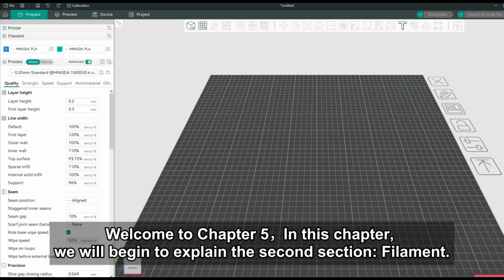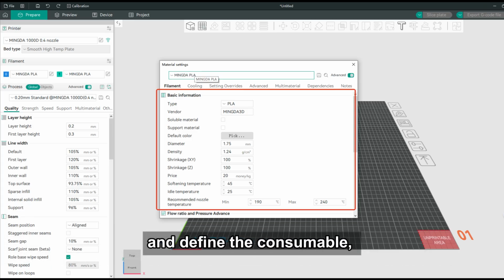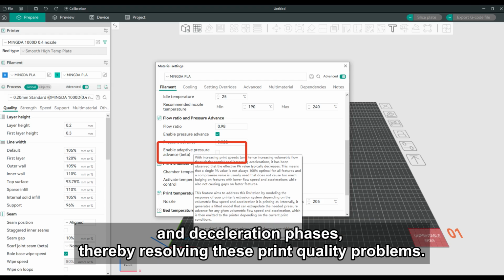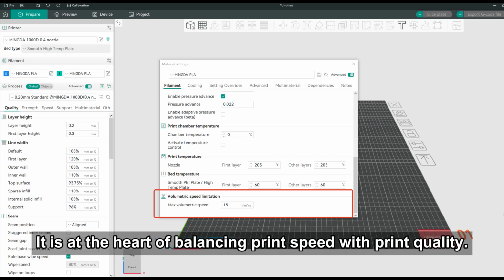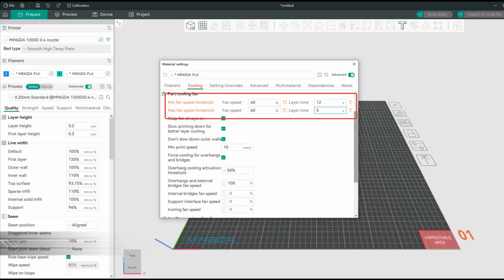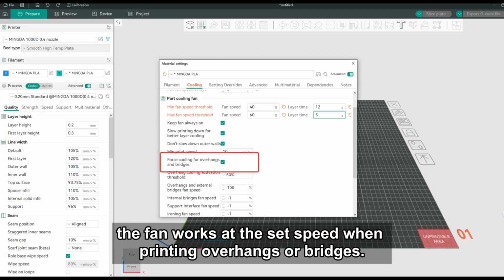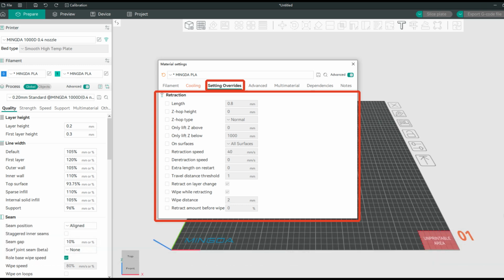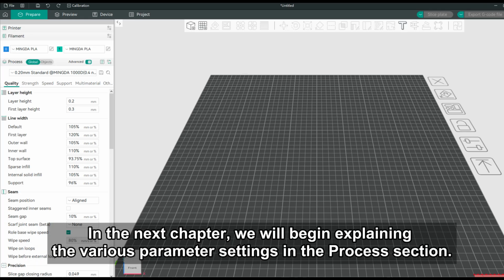Filament settings introduction